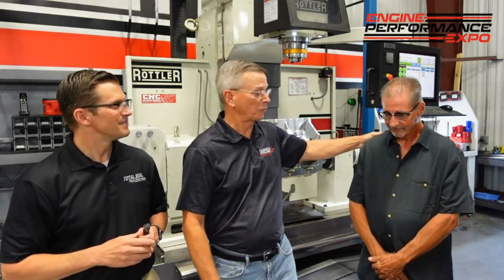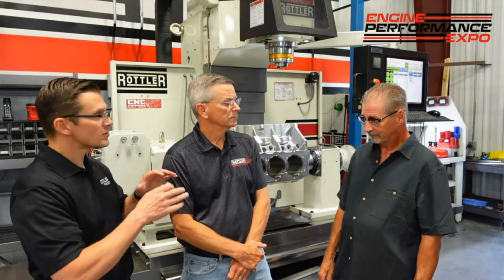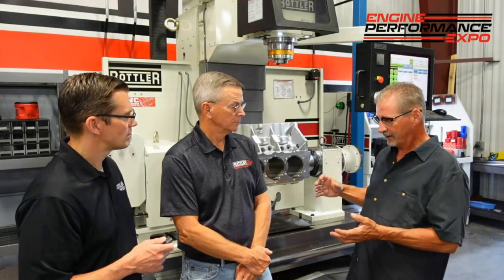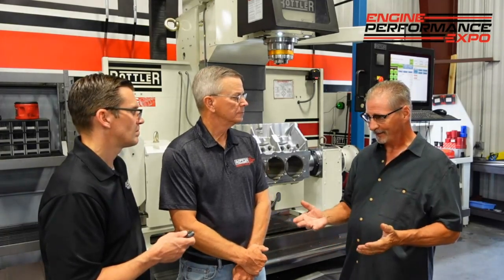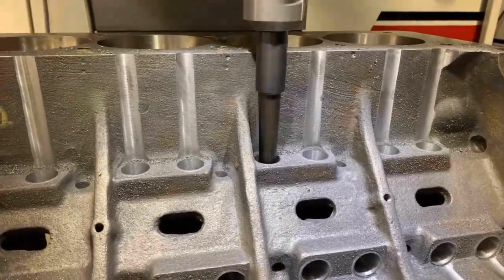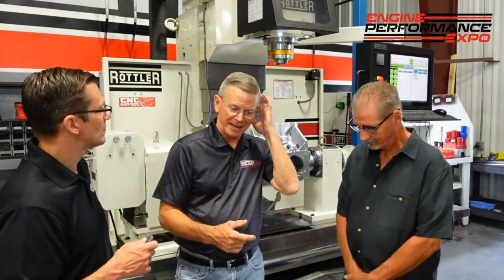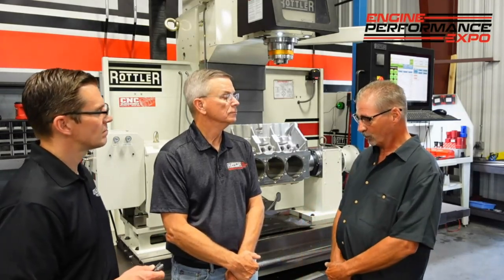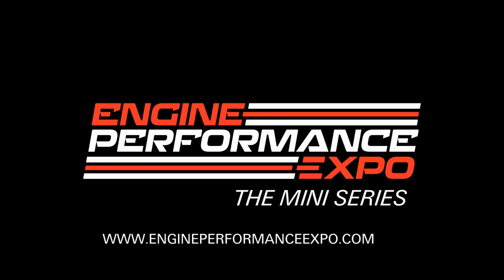How Speeds, Feeds & Lube Affect Surface Finish Part 1 (2021-22 - Episode 7a)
In this two-part episode Lake Speed and Ed Kiebler talk with Don Miller about grinding with carbide and how speeds, feeds and lube affect surface finishes. During the interview Don shows you how you can get the right finish every time. Don's been grinding and sleeving for over 30 years, so if you've ever wanted to up your game at your shop, this episode is a "can't miss" one.

Episode originally aired live on October 13, 2021.